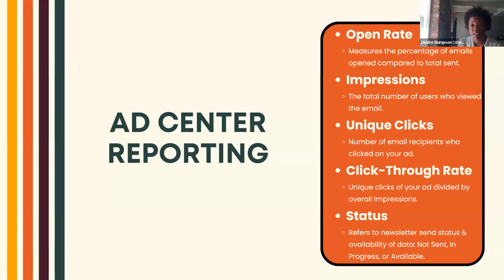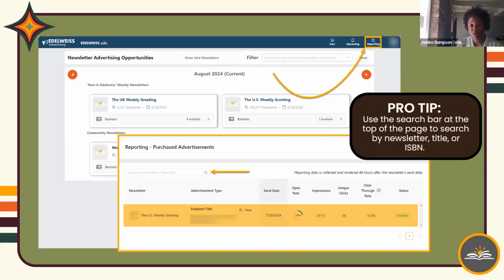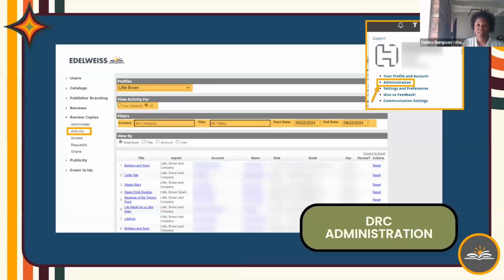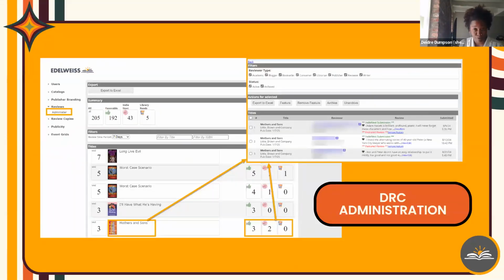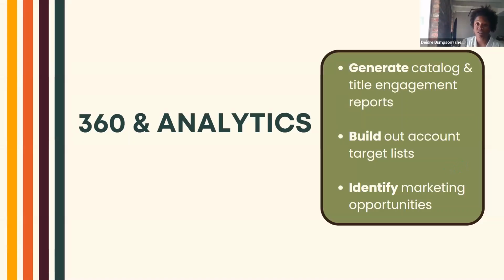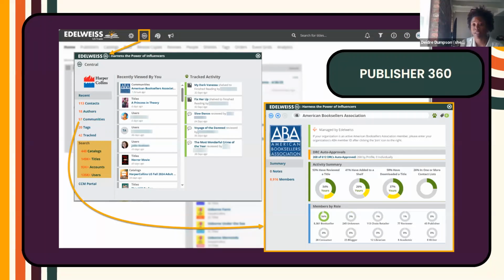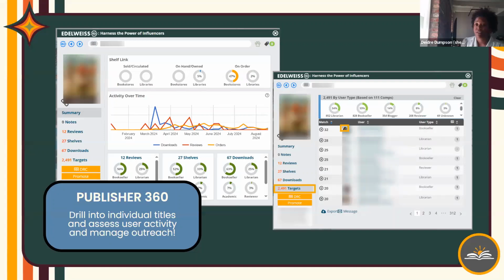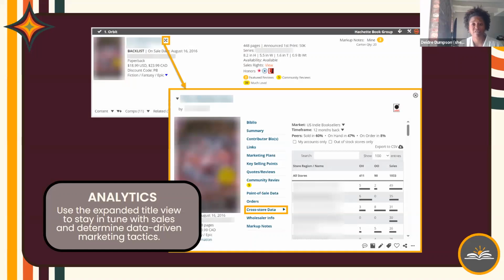Edelweiss for Marketers: Understanding Title Metrics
Want to know if your marketing efforts are paying off? Wondering what users are doing once they reach your titles? Deidre Dumpson, Edelweiss Director of Client Success, leads a short session on Edelweiss Title Metrics!

This webinar shows viewers how to access information about user and account engagement with their titles on Edelweiss, including IndieNext nominations, ad performance, reviews, and much more!

It covers a mix of free and paid options for publishers on Edelweiss including Edelweiss360, Analytics, and DRC/advertising admin features

Contents of this video:
0:00 Welcome and Introductions
2:24 Agenda
3:29 Ad Center Reporting
6:31 DRC Administration
10:31 Publisher360
14:00 Edelweiss Analytics
16:39 Q&A